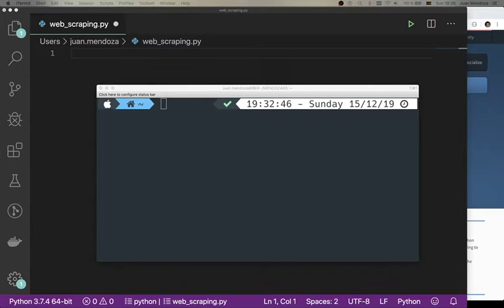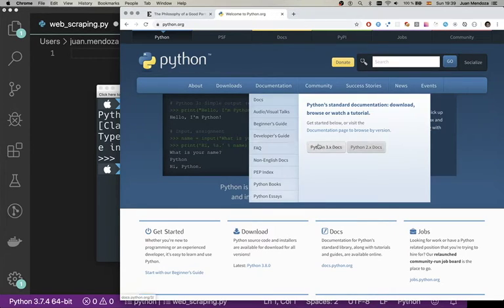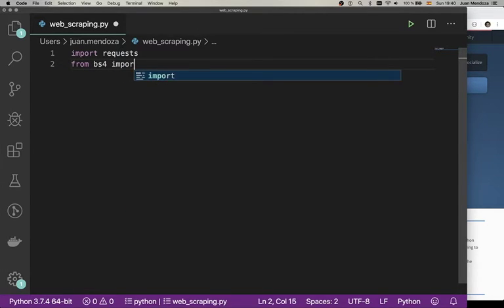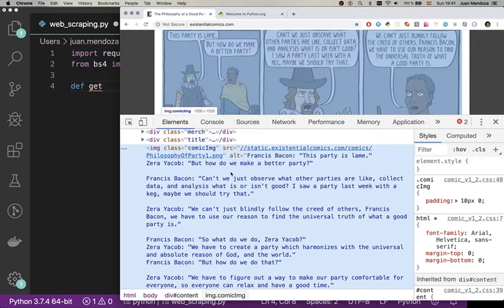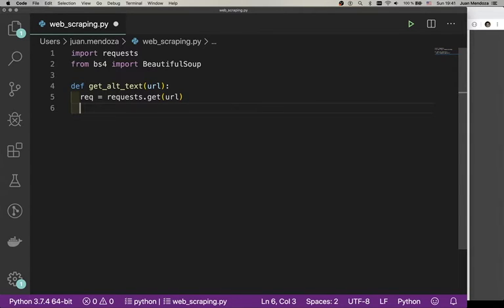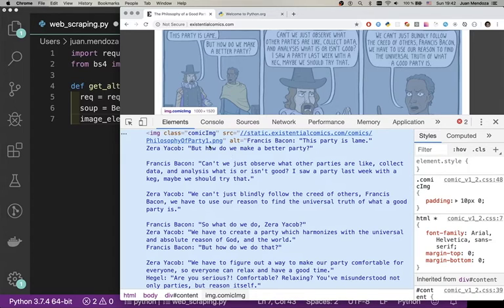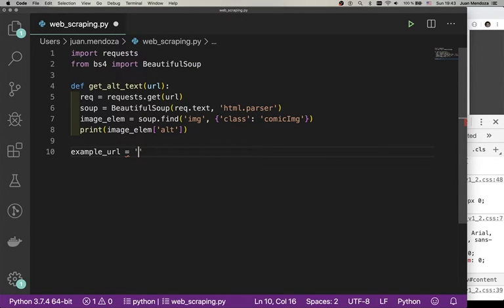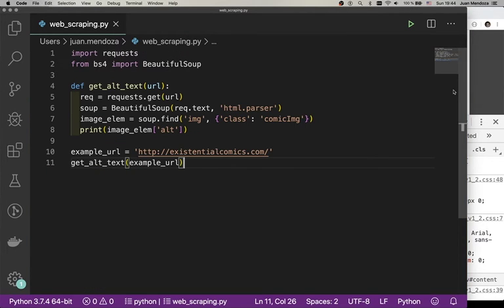Web Scraping with Python - Intro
Introduction to web scraping with Python.
In this video we are going to use python, a programming language.
We are going to do some web scraping on a comic page to get the alt text.
And finally, once we get the text, we are going to print it in the console.